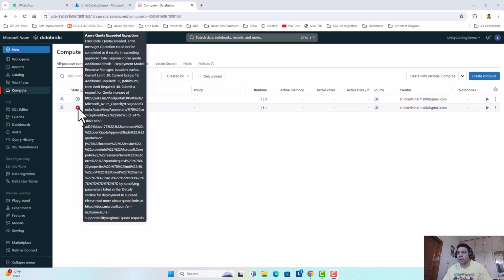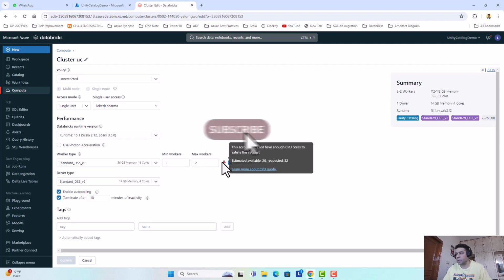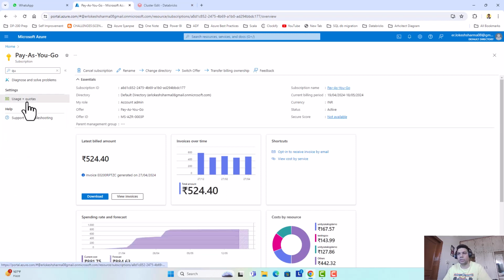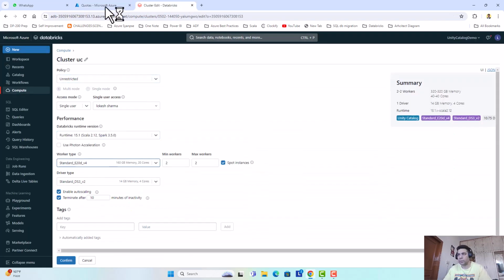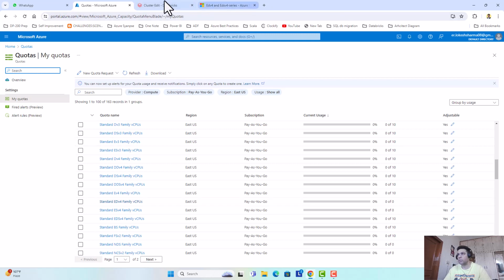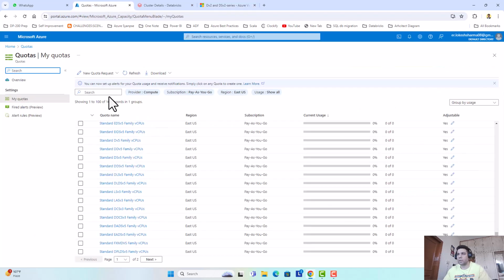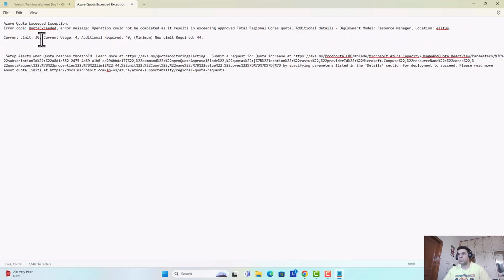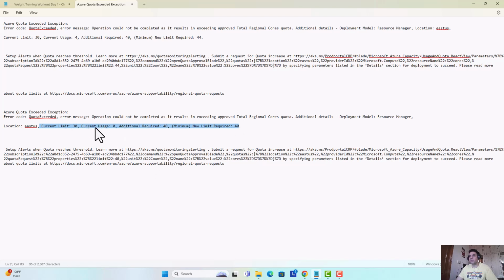How to Resolve Azure Quota Exceeded Exception on Databricks Cluster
Azure quota errors can occur when deploying resources that exceed the predefined limits set for various resources such as vCPUs, cores, or specific resource types within Azure. These errors are triggered when the deployment attempts to exceed the allocated quota for a particular region, subscription, or resource group. The error messages typically indicate the specific resource type, the current usage, the maximum allowed limit, and any additional resources requested. To resolve these quota errors, users can request a quota increase through the Azure portal by filing a support issue. This process involves specifying the region where the resources will be deployed and requesting an increase in the quota for the affected resource type. It is essential to ensure that the requested quota aligns with the deployment requirements and complies with the Azure subscription limits. Additionally, users can check their resource usage and quotas through the Azure portal under "Usage + quotas" to monitor and manage resource allocations effectively.